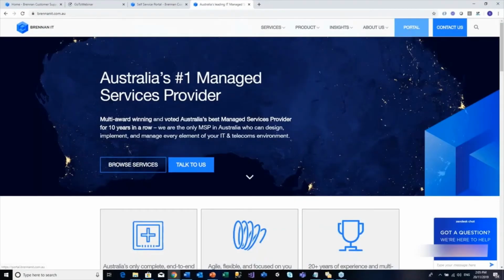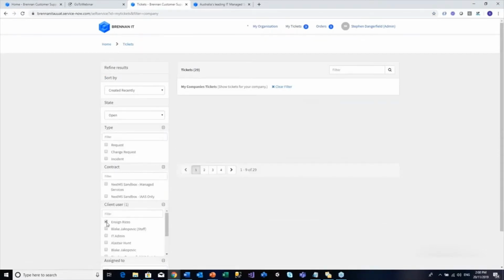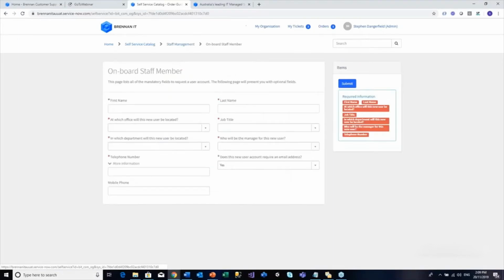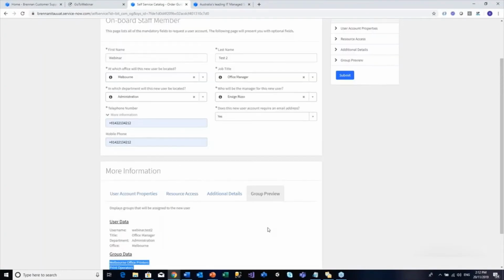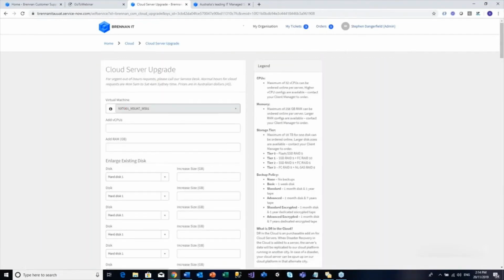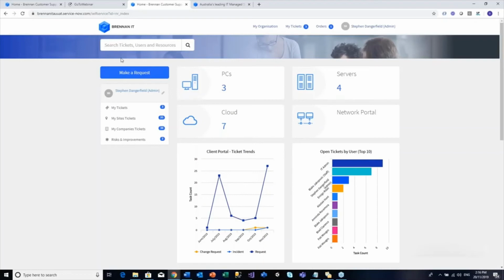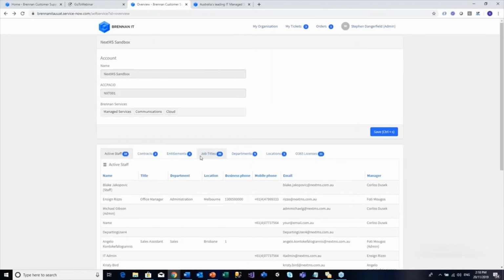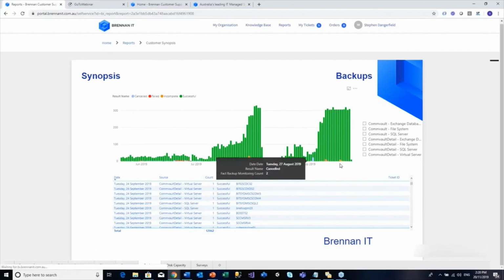Demonstration: Self-Service Portal | Brennan IT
In this video, Stephen Dangerfield (Chief Technology Officer, Brennan IT) demonstrates the capabilities of the Brennan IT Self-Service Portal and runs through common processes.
Navigation:
00:00 - Self-Service Portal
00:13 - Overview, Access, Password Reset & Dashboards
02:55 - Latest Releases
07:48 - Cloud Ordering Process
13:04 - Reports & Synopsis